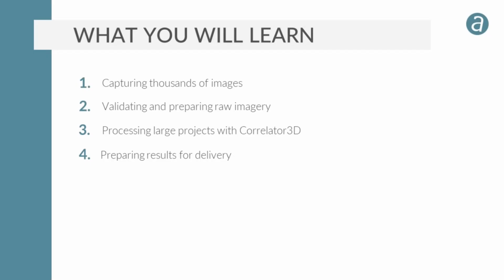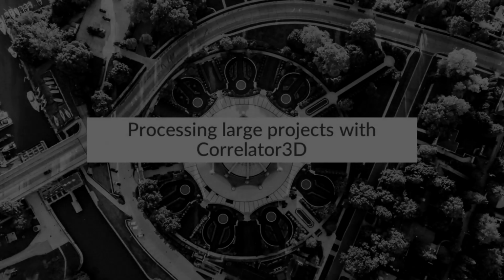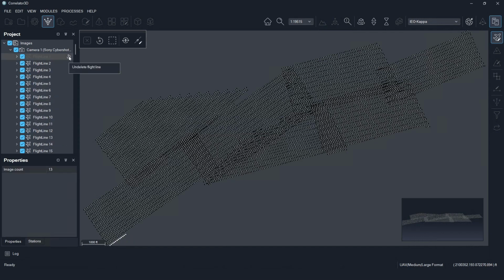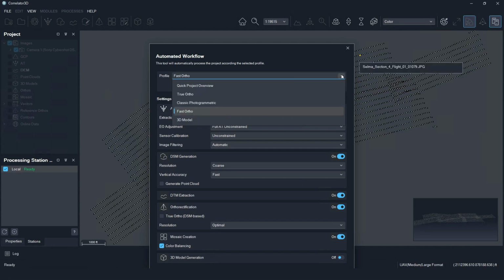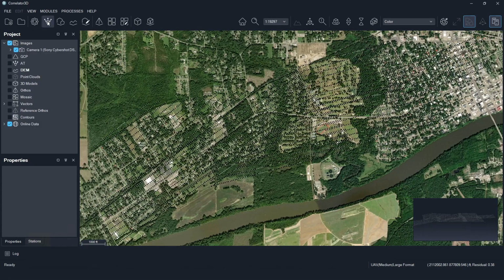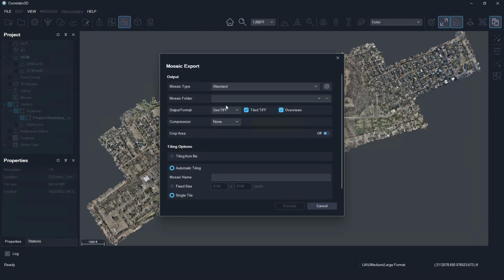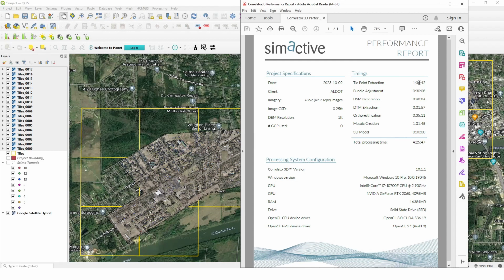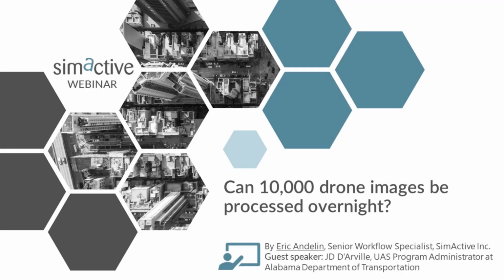Can 10,000 drone images be processed overnight?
Hosted by Eric Andelin CP, Senior Workflow Specialist with guest speaker, JD D’Arville UAS Program Administrator at Alabama Department of Transportation

Drones can capture large amounts of imagery per single mission. When multiple missions are required to capture a project area, these datasets can become unwieldy very fast. Being on top of the data acquisition is one thing, but there must also be consideration in how to best process the data as well. Will the processing hardware and software be capable of absorbing all input data as a whole? Will the processing need to be distributed, or even broken into smaller projects so the project be completed rapidly? All things to consider, and all things that our guest JD D’Arville and his team at ALDOT must face often.

ALDOT has been planning for projects such as these since the team was put together. And they have the equipment and expertise to carry them out successfully. Sometimes the goal is to get data into the hands of stakeholders as rapidly as possible, even overnight. JD D’Arville joins host Eric Andelin to discuss how they have created a successful drone program to fit in with the needs of the Department. He will also share his experiences in managing the processing and delivery of these large datasets.

Specifically, viewers will learn about the following:

● Capturing thousands of images
● Validating and preparing raw imagery
● Processing large projects with Correlator3D
● Preparing results for delivery

Chapters.

00:00 - Intro
04:20 - Topics
04:50 - Capturing thousands of images
09:50 - Validating and preparing raw imagery
20:40 - Processing large projects with Correlator3D
20:50 - Demo
30:40 - Preparing results for delivery